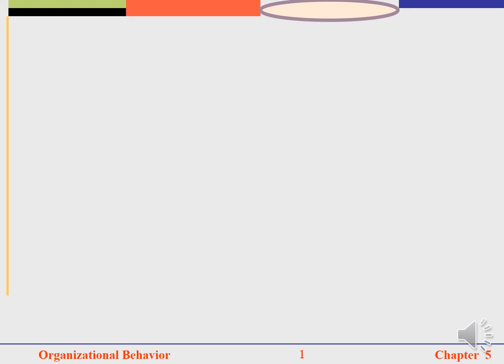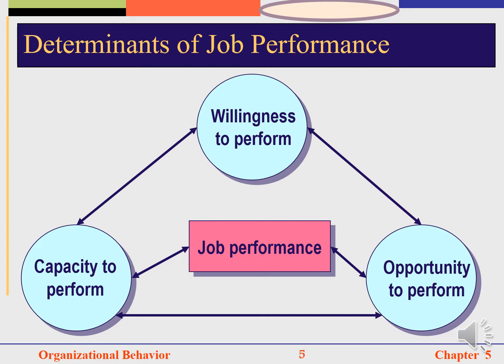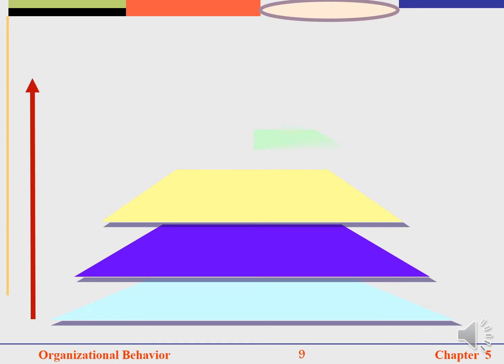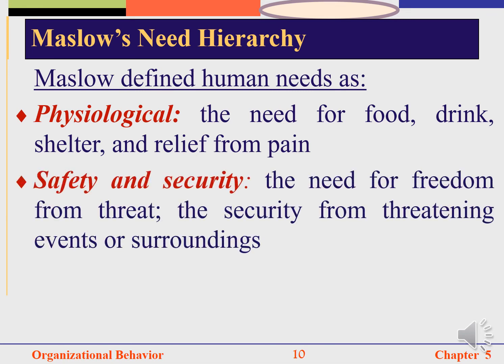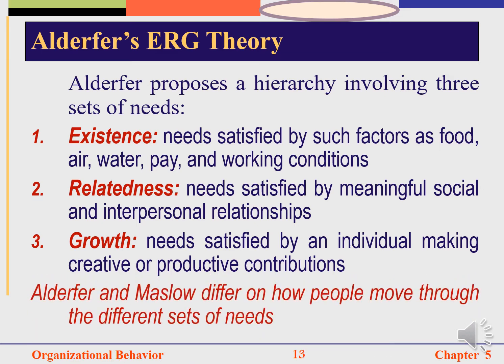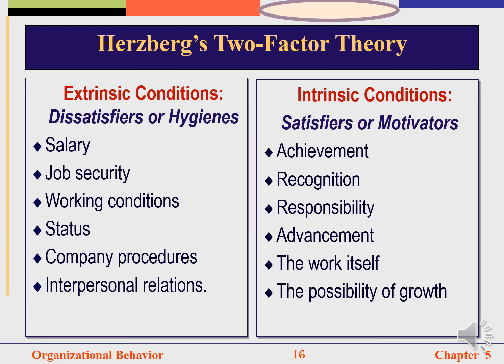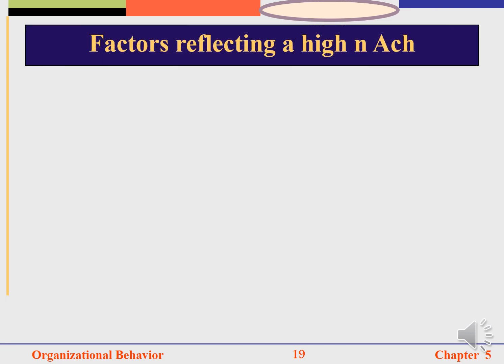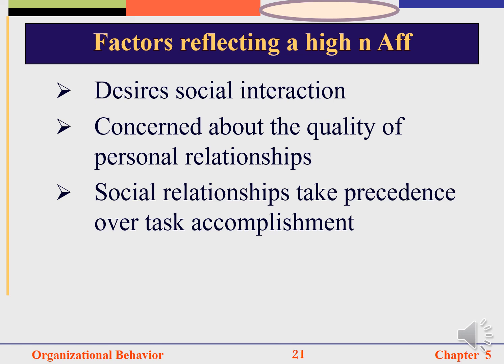السلوك التنظيمي- الفرقة الثانية - لغة انجليزية -07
الاستاذ الدكتورعلى مسلم